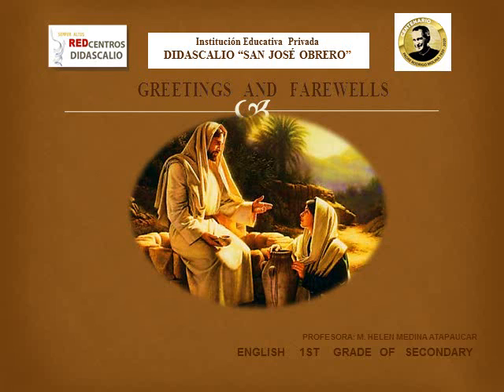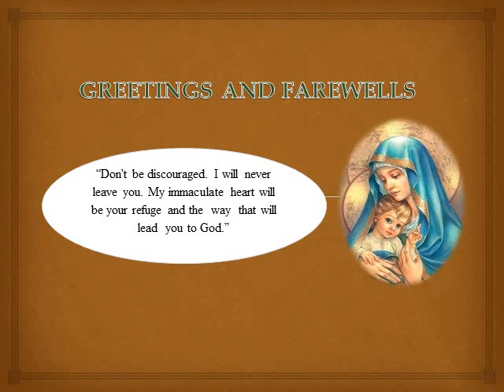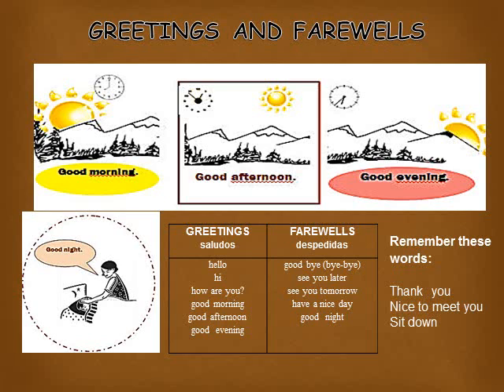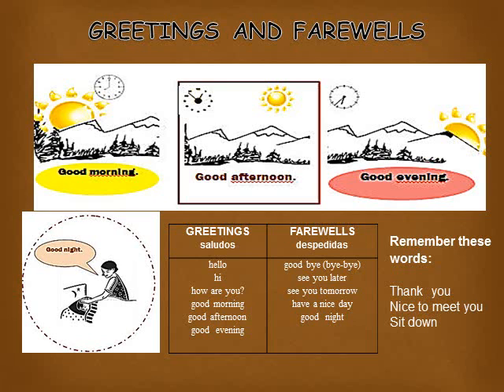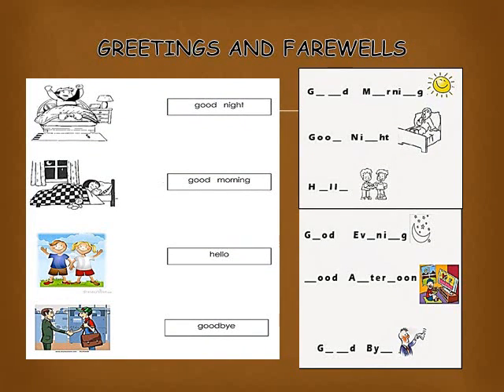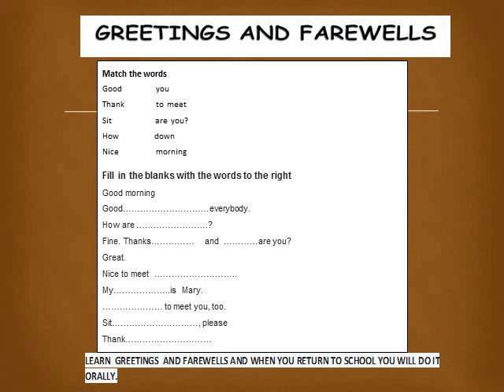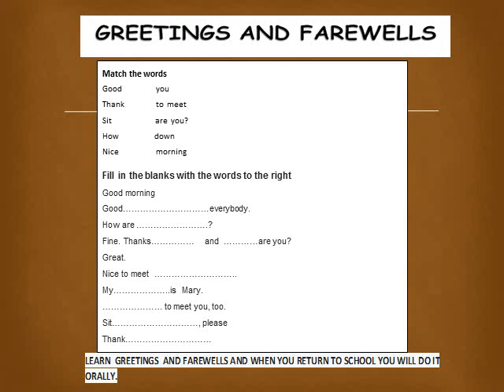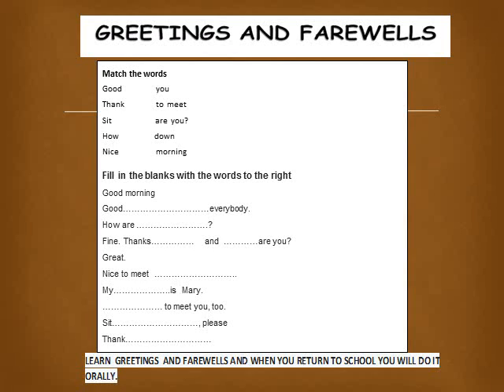Video 1° Tema 2 greetings